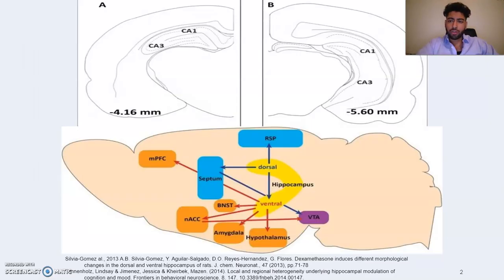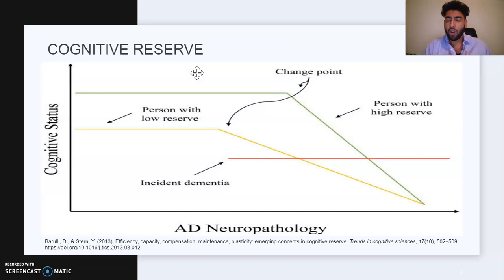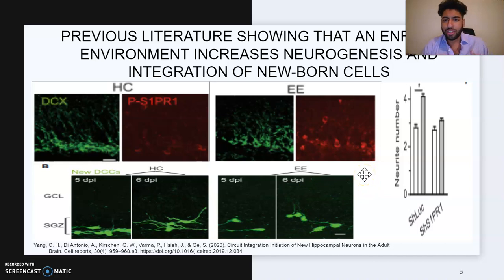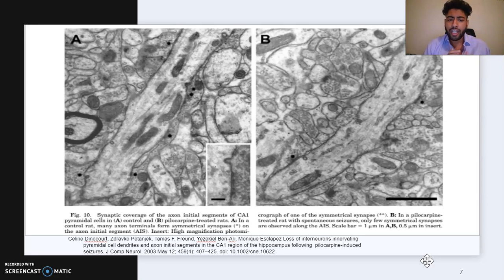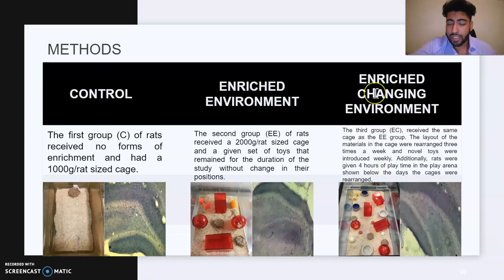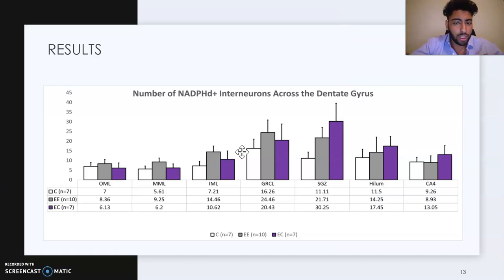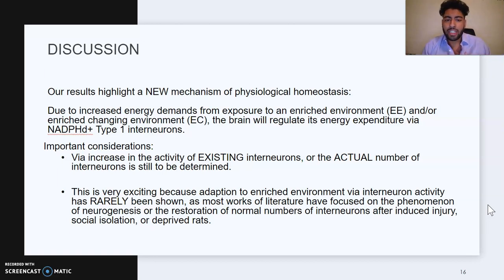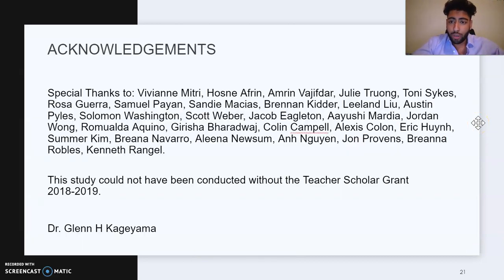RSCA Session 4a A Possible Novel Mechanism for Cognitive Resistance to Neurodegeneration:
A Possible Novel Mechanism for Cognitive Resistance to Neurodegeneration: Modulation of Interneuron Activity in the Hippocampus After Exposure to Enriched Environments